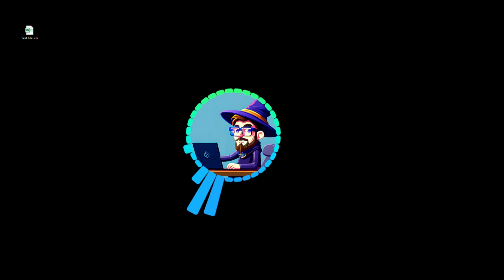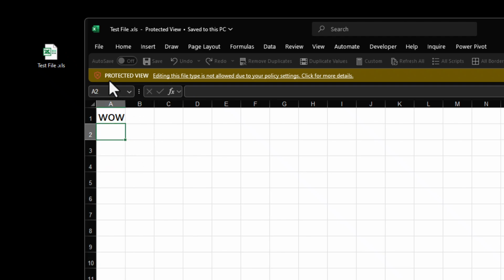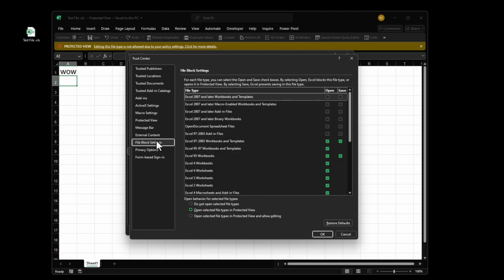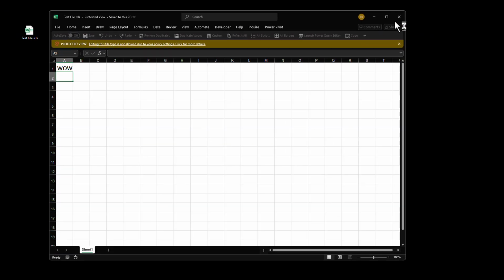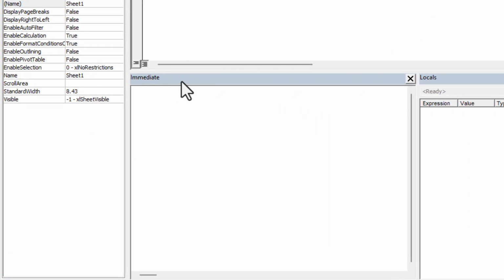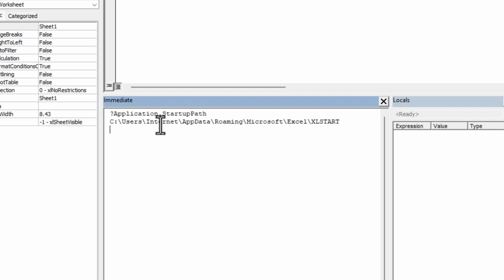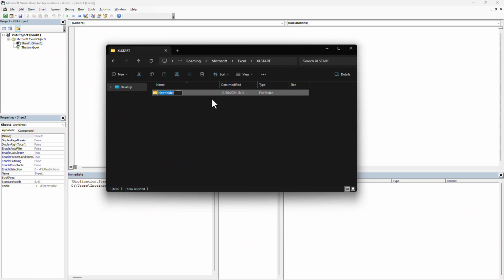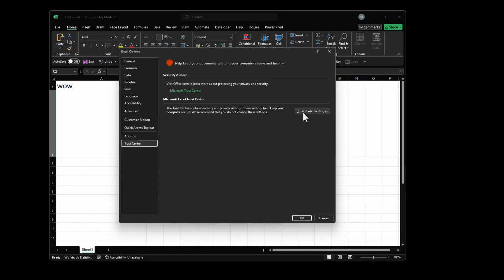How to Bypass 'Editing Not Allowed' Policy in Excel'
Are you getting the frustrating 'Editing this file type is not allowed due to your policy settings' message when trying to edit Excel files? In this video, I'll show you a simple and effective method to bypass this restriction and regain full access to your files. Whether you're dealing with organization policy limitations or local restrictions, this tutorial will guide you through the steps to easily edit your Excel documents without any issues.